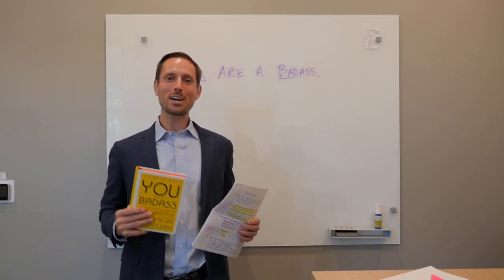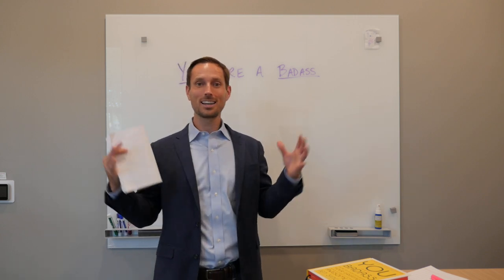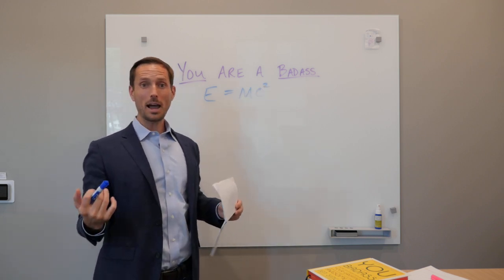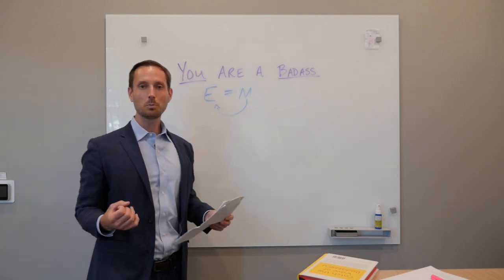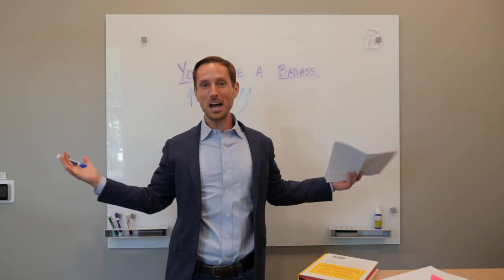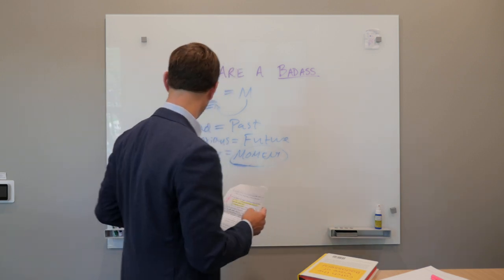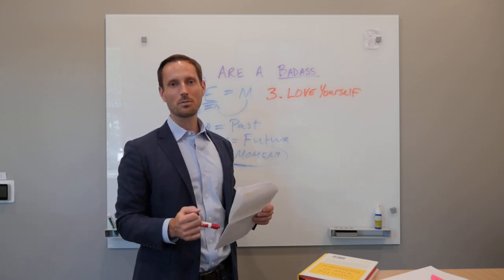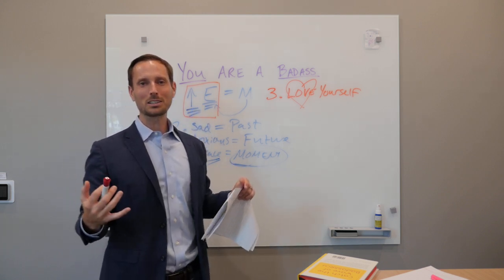You Are A Badass!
Matt O'Neill hosts a quick breakdown and discussion of "You Are a Badass: How to Stop Doubting Your Greatness and Start Living an Awesome Life" by Jen Sincero